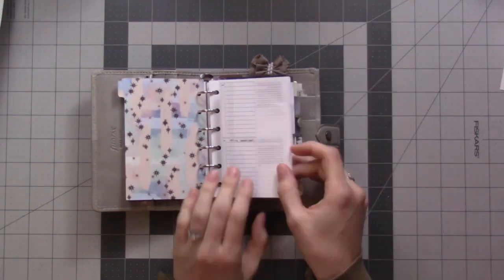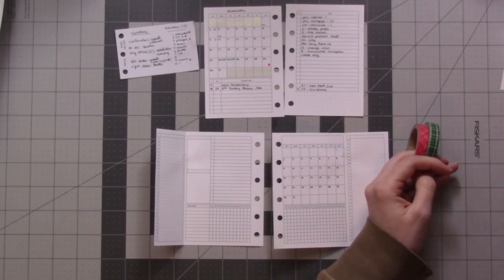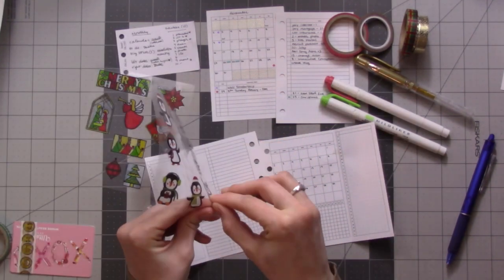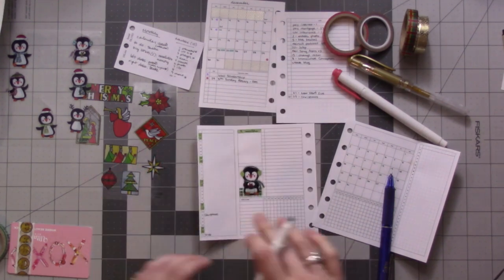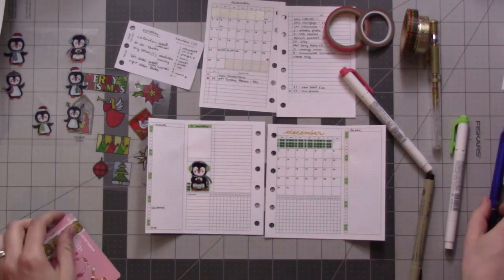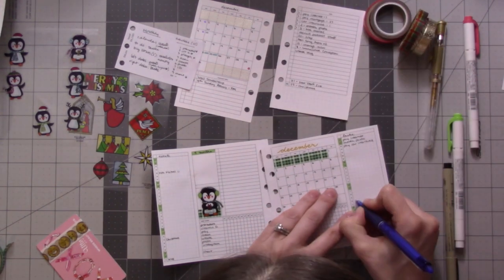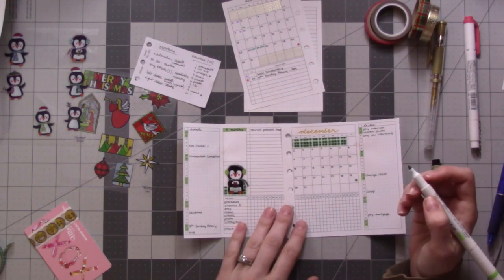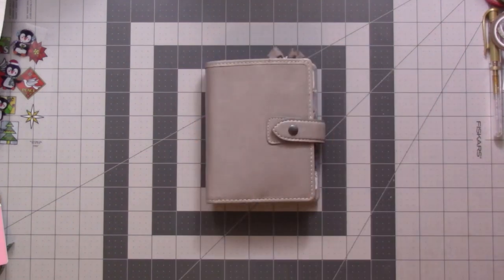December 2018 Plan With Me (Vlogmas Day 3)